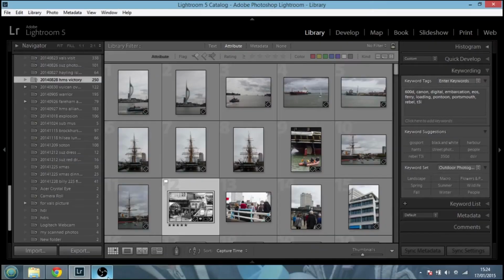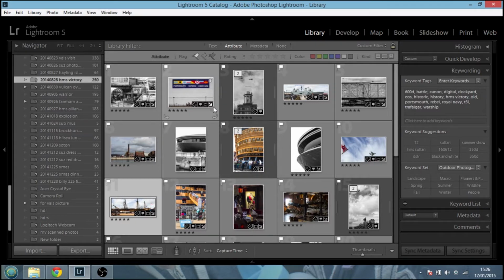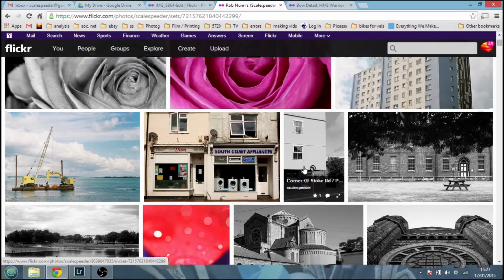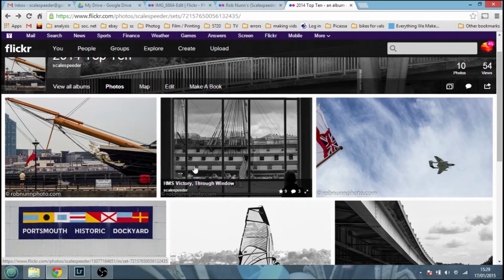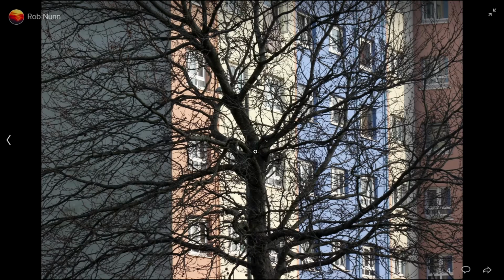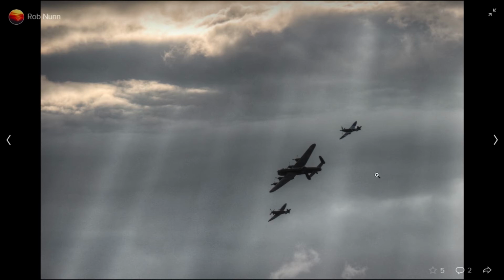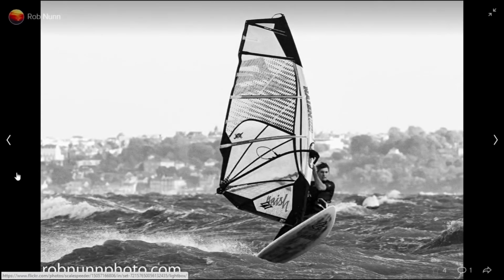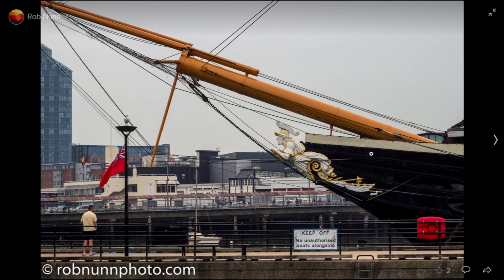My Top Ten Photos Of 2014 & My Technique For Choosing & Sorting Them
Thanks, Rob!